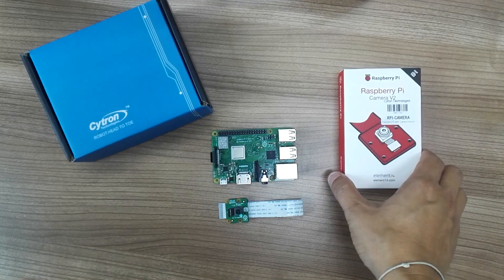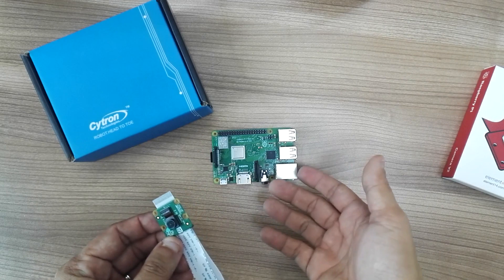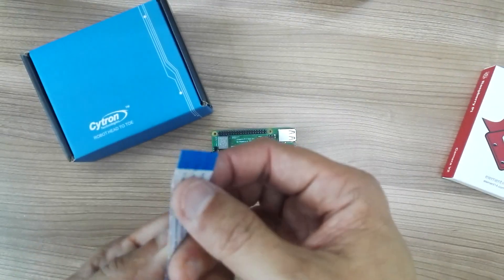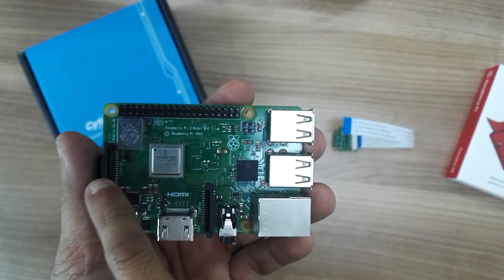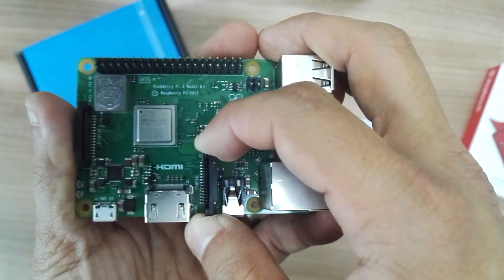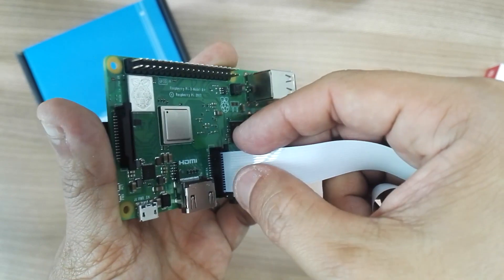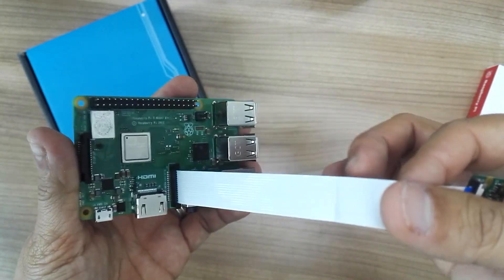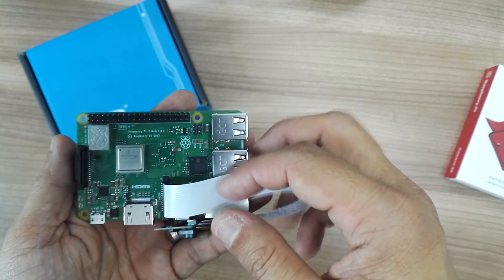Raspberry Pi Camera - Hardware Installation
This video demonstrate how to install Raspberry Pi Camera onto Raspberry Pi 3B+, but it can be applied for